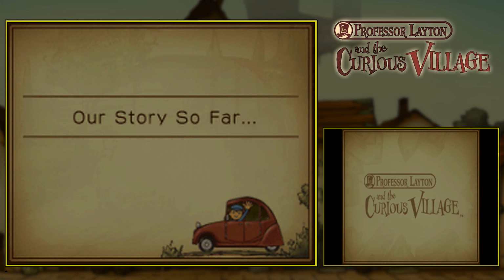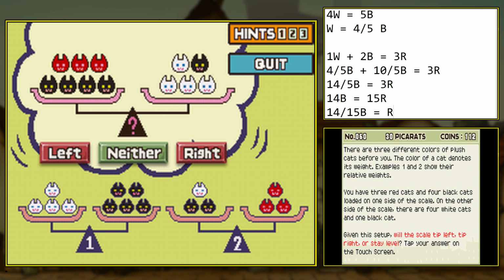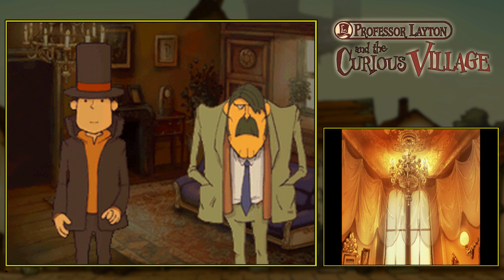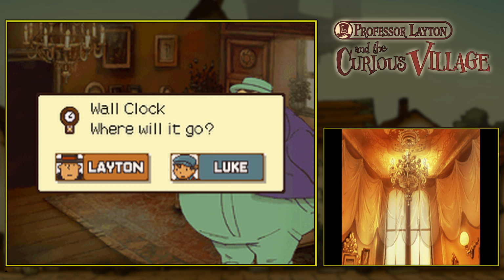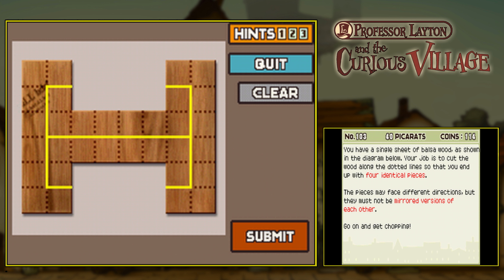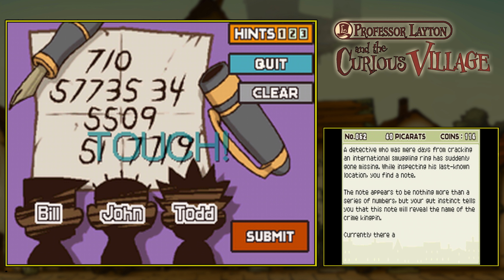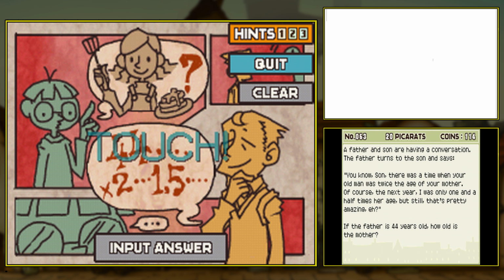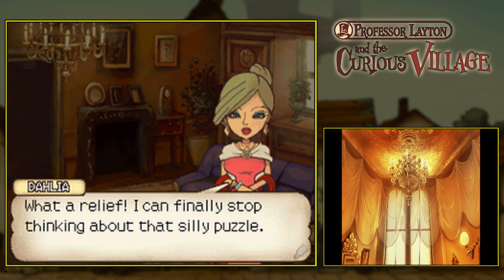Professor Layton and the Curious Village | Episode 13: Messy Math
This gaming video is part of a 100% playthrough let's play walkthrough of Professor Layton and the Curious Village. The gameplay will discover every hint coin, solve all puzzles, all Layton's Challenges, and all weekly puzzles! 👇👇👇

Bitcoin (BTC): bc1qlvxlyqs8d3pqhdfhsscvu05797vxd2hgqna4a5
Ethereum (ETH): 0x284828ff47C018Dd049624f3C3dcB5e786DdA371

Sunset Overdrive Playlist ← One of my FAVORITE game

⏰ TIME STAMPS ⏰
0:00 Introduction
01:40 Puzzle 060
12:11 Puzzle 061
16:24 Puzzle 103
26:24 Puzzle 062
29:25 Puzzle 063